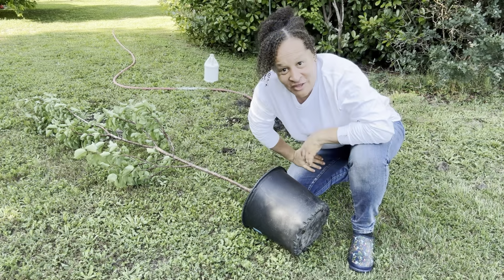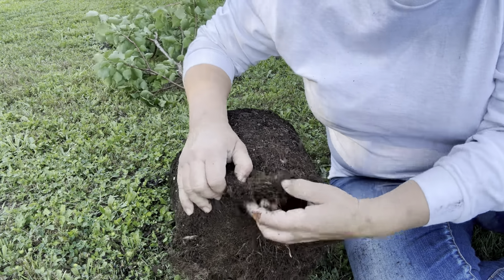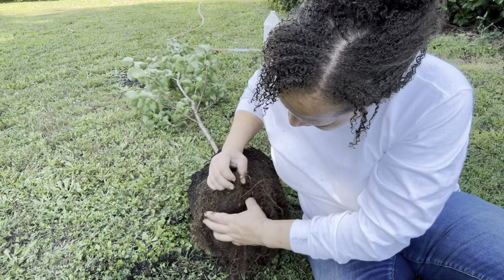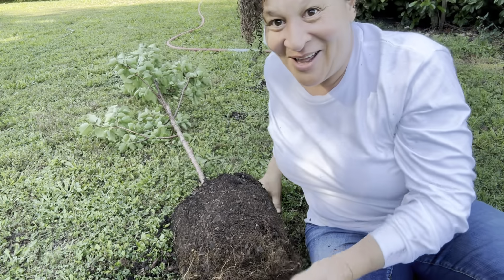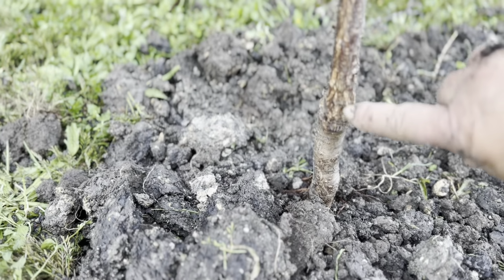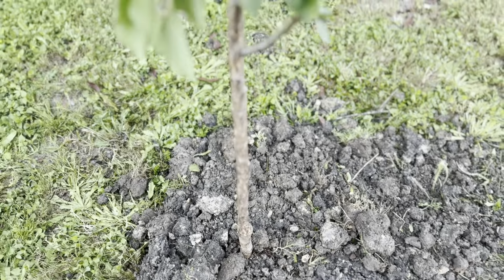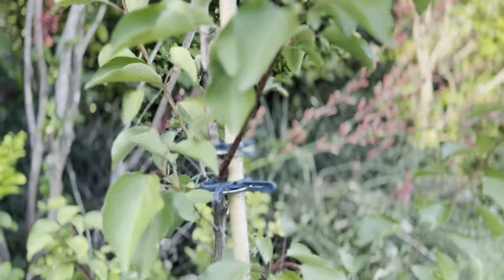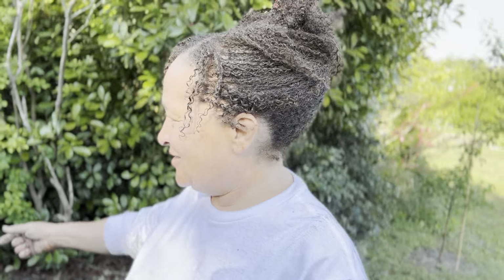Planting An Apricot Tree For Earth Day